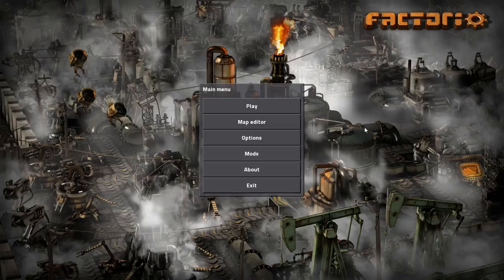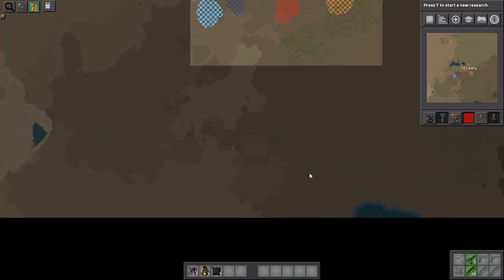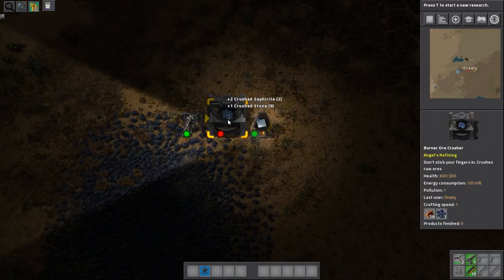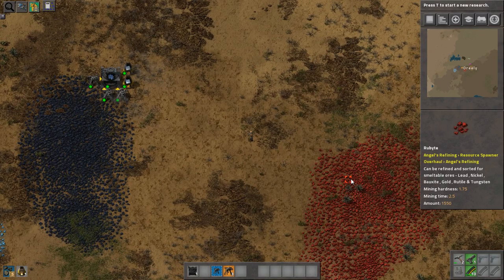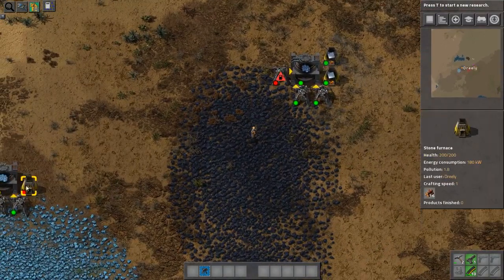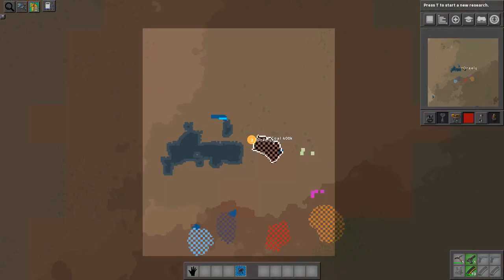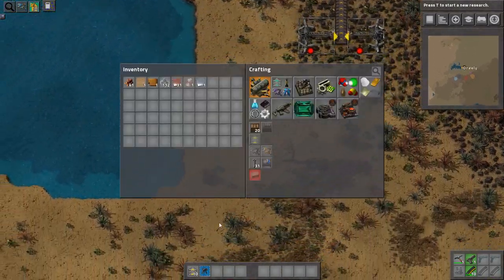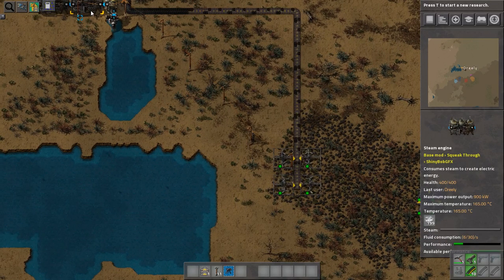[1] Factorio 0.16 - Bob's & Angel's Mods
In this series I will take on Factorio with a collection of mods, including Bob's Mods and Angel's Mods. I will be playing on Peaceful (since i hate biters and don't want to worry about them), Rail World. The goal of this let's play will be to, of course, launch a rocket with a satellite in it, and maybe other goals will arise once playing.

Mod List:
Angel's Addons - Ore Silos
Angel's Bio Processing
Angel's Petro Chemical Processing
Angel's Refining
Angel's Smelting
Angel's Smelting Patch
Auto Deconstruct
Bob's Electronics
Bob's Enemies
Bob's Mining
Bob's Modules
Bob's Ores
Bob's Power
Bob's Revamp mod
Bob's Tech
Bob's Vehicle Equipment
Bob's Warfare
Bottleneck
Crafting Speed Research
Even Distribution
Fully Automated Rail Layer
GDIW - Gah! DarnItWater!
GDIW Hotkey
Helmod
Laser beam turrets
Loader Redux
Long Reach
Longer Underground Belt (Aligned)
Nanobots: Early Bots
PickerExtended
Resource Spawner Overhaul
ShinyAngelGFX
ShinyBobGFX
Squeak Through
Upgrade Builder and Planner
VehicleSnap
Warehousing Mod
What is it really used for?
YARM - Resource Monitor